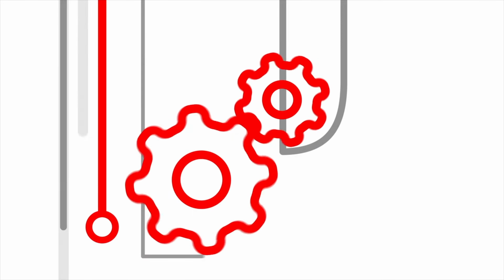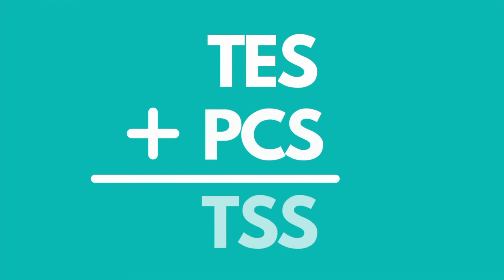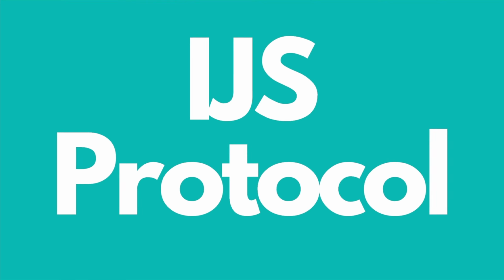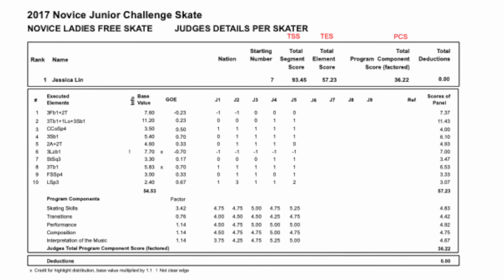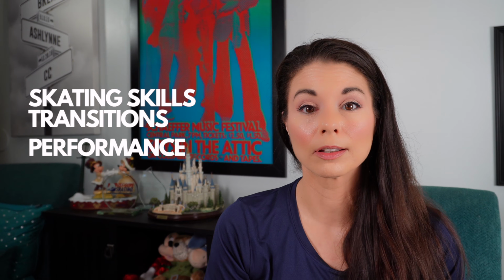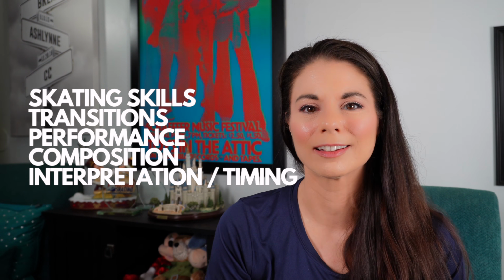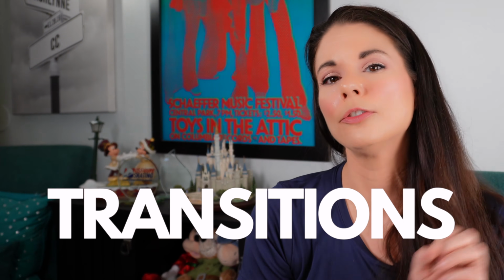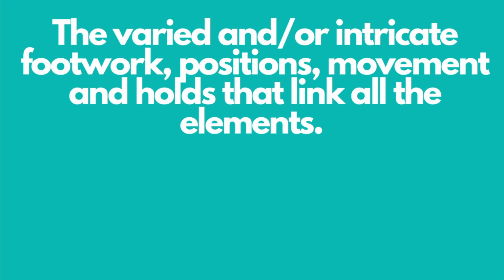IJS Component Score: Transitions in Figure Skating (Pro Tips to Improve Your Score)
Preparing for the component scores - even at the earliest stages of your skating - will provide you with an excellent foundation for quality skating that you will continue to improve upon as you advance. In my last 4 videos on IJS components, I discussed Skating Skills, Performance, Interpretation (Timing for Ice Dance), and Composition as IJS Components. In this video, we're focusing on Transitions. Think of this in terms of connection, or, All movements that link the elements and program into a whole. This as what connects your program together. I'll provide you with important information that will assist you in maximizing your IJS Component Scores.

❤️ Analog Rob The Skating Music Guy - THE Best Skating Music Editor

✅ Farmbox Direct: Save $10 off your first order with this
✅ Use this link to save $5 on your first Seven Sons order

✅ Become an ISSA Certified Personal Trainer and/or Nutrition Coach! Current ISSA Promotions & Discounts